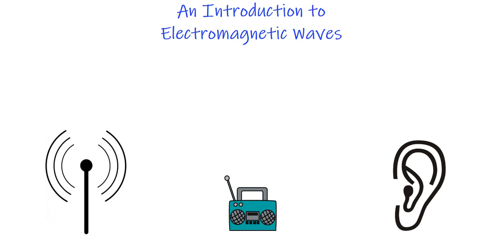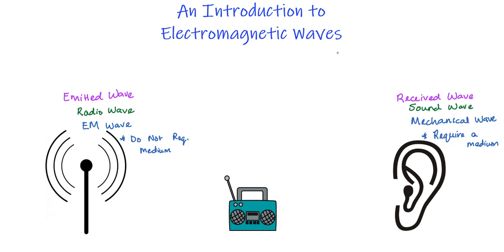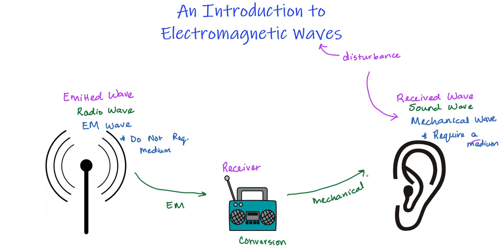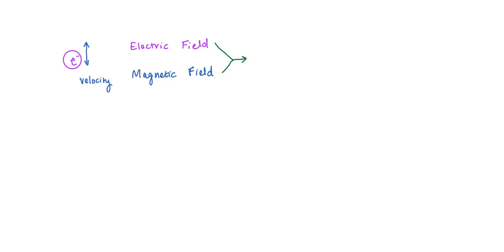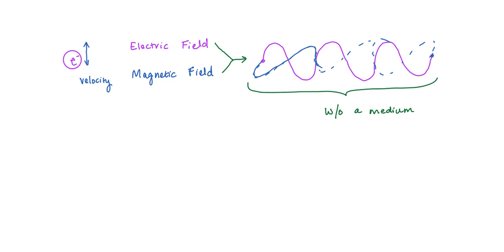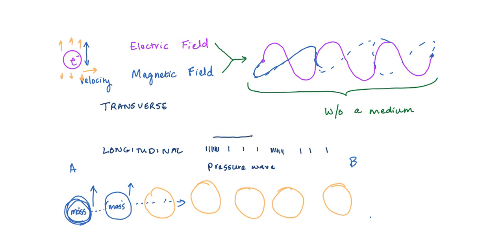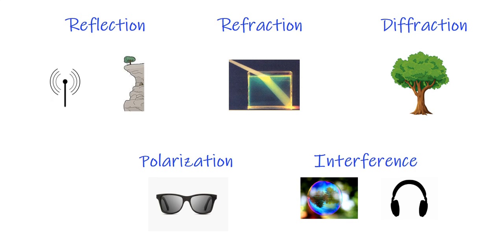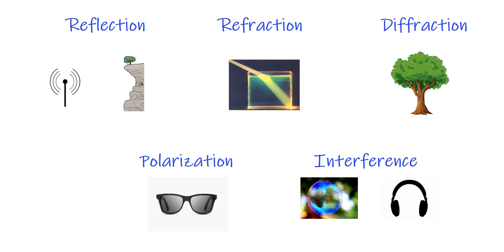What is an EM Wave?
This video covers the basic premise of what constitutes an EM wave compared to a mechanical wave and touches on some of the characteristic behaviors of waves.